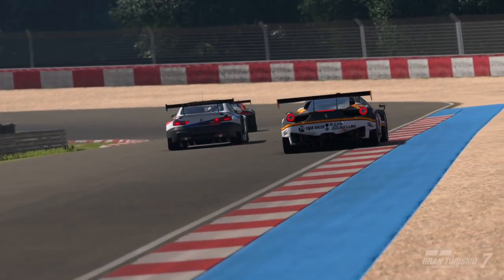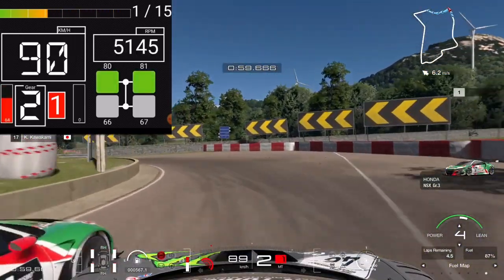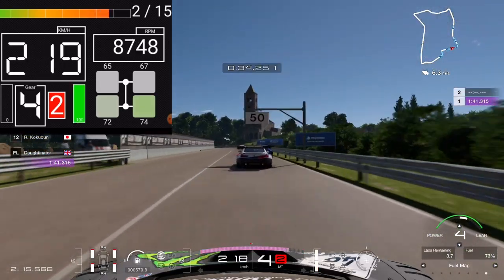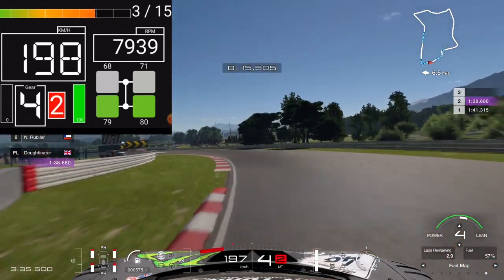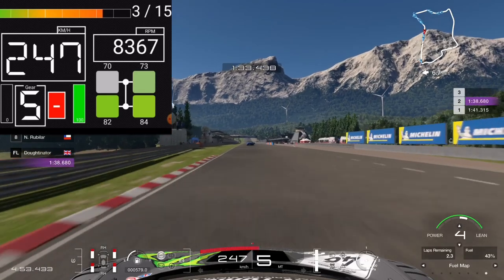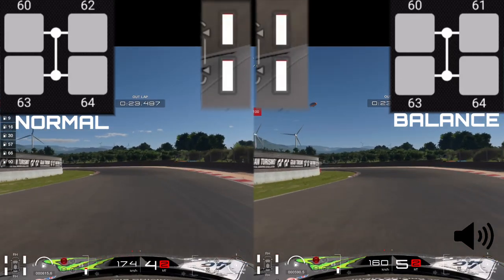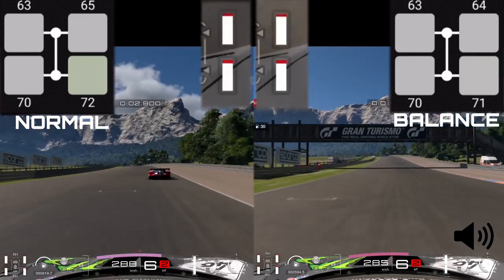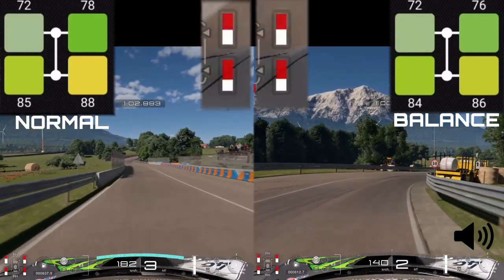GT7: The Game Doesn’t Tell You This…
Tire temperatures and telemetry aren’t displayed in GT7. Until you use a 3rd party dashboard app such as Sim Dashboard.

In this video we look at tire wear. Tire temperature and how to save tires for the Sardegna WTC800 race.

Driven with Logitech G29 wheel, to find out my settings check out my Fastest Settings in Gran Turismo 7